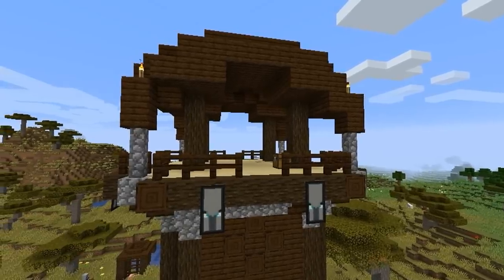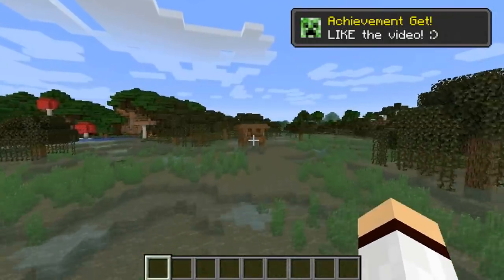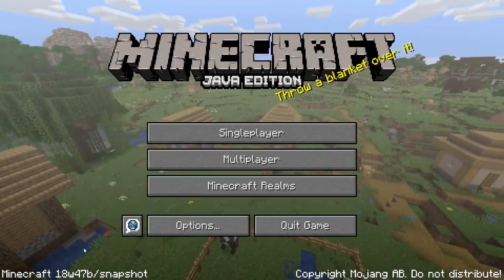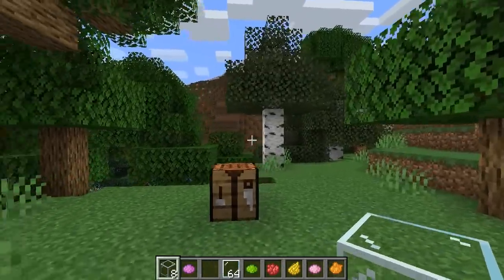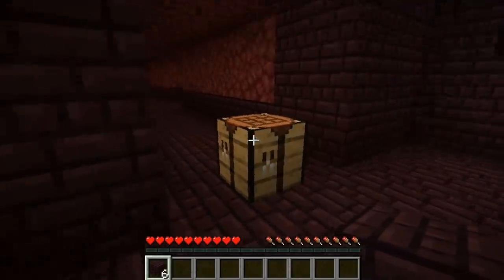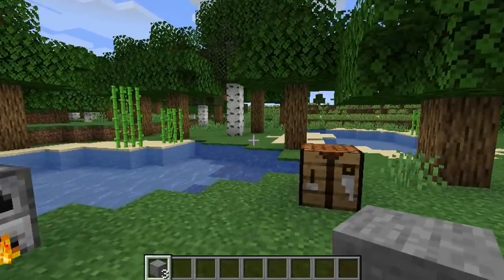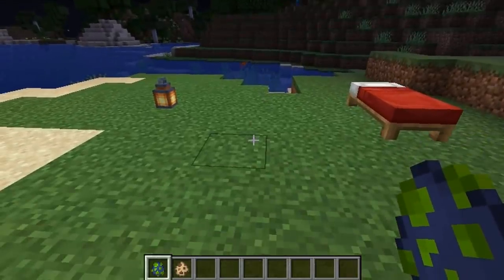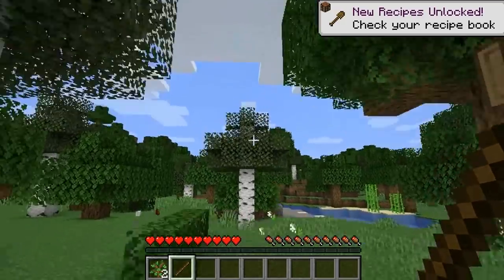✔ Minecraft 1.14 Update: 15 Changes You Didn't Know About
Minecraft 1.14 Update - These are 15 changes you didn't know about in the 1.14 village and pillage update. This update added pillagers, pillager outposts, crossbows and new blocks! It changed crafting recipes such as stone slabs, changed witch huts, added a new title screen, cats and ocelots and more! Leave a "LIKE" Rating! ^_^

Join my Minecraft Server ➜ play.idmchub.net